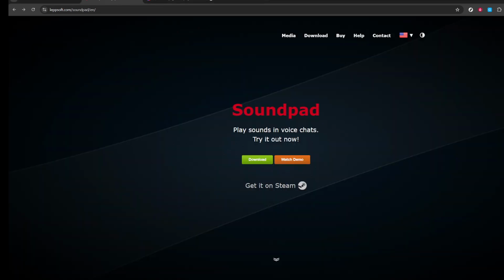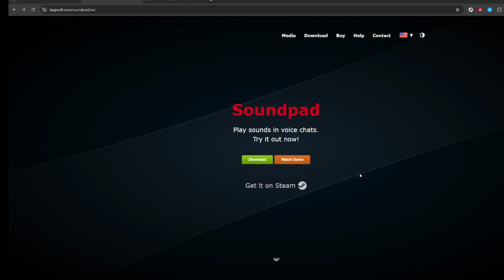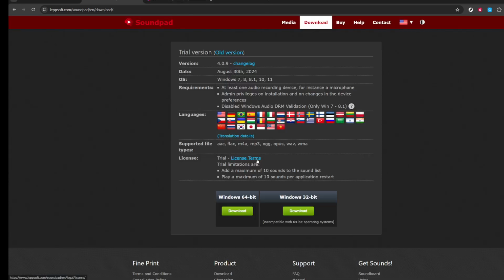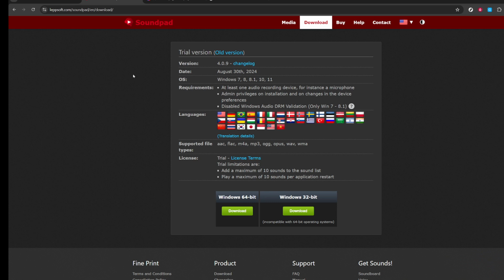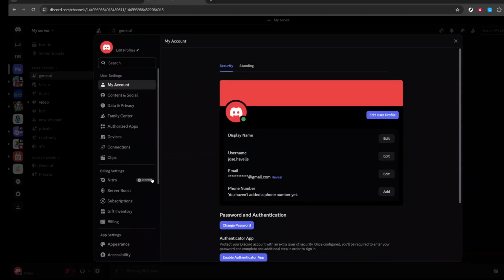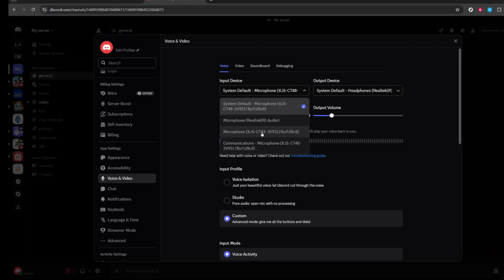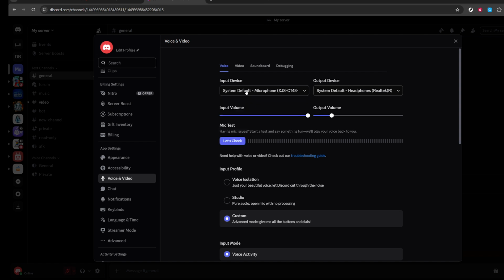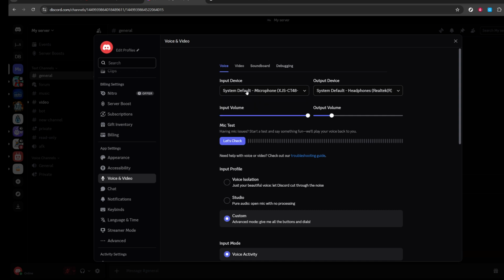how to connect soundpad to discord [FULL GUIDE]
In todays video we cover how to connect soundpad to discord